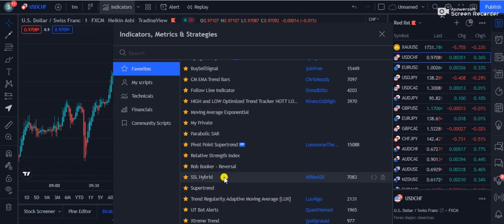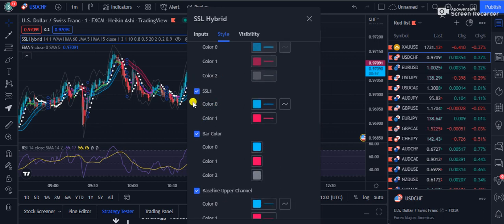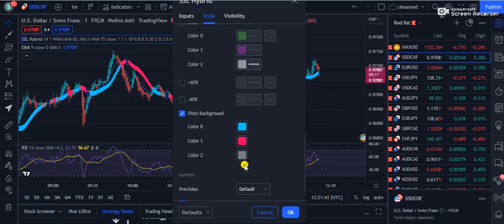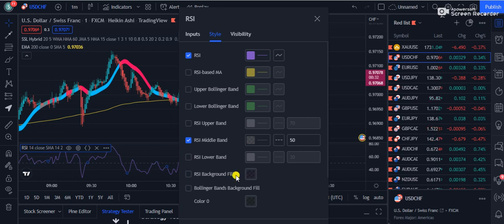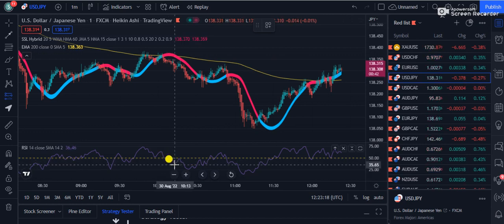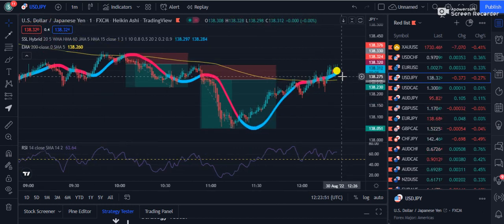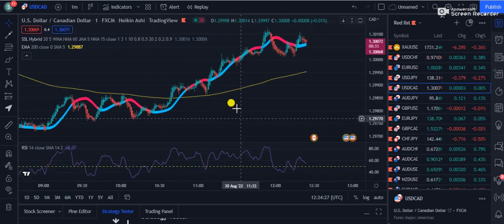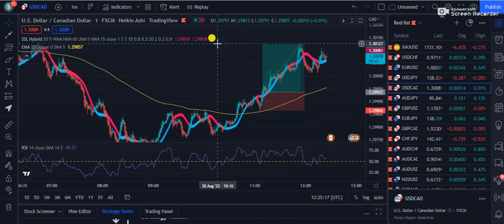2022 BEST FOREX TRADING STRATEGY DISCOVERED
In this video I have thrown light on 2022 best forex trading strategy discovered by me and it works great. I have discussed about 3 indicators in this video. The first indicator change its color to blue and pink which is kind of buy and sell signals. The second indicator that we have used is moving average exponential and the third one is rsi and I have highlighted key settings for the all indicators in this video.

This video throws light on 2022 best forex trading strategy discovered, forex strategy, forex trading, forex, forex trading strategies, forex trading strategy,
trading strategy, scalping strategy, scalping trading strategy, best forex strategy, best scalping strategy, forex scalping strategy, scalping strategy forex, forex strategy that works every time.